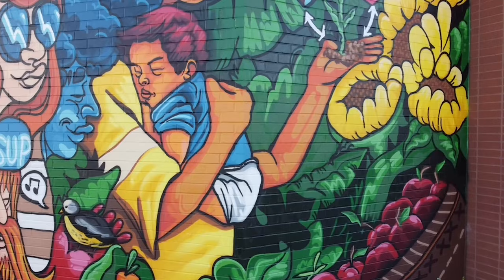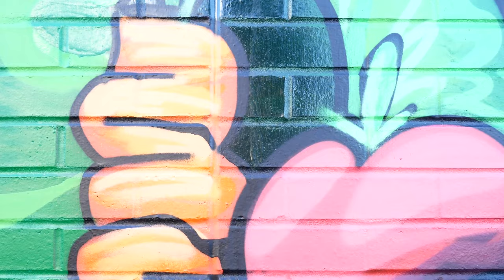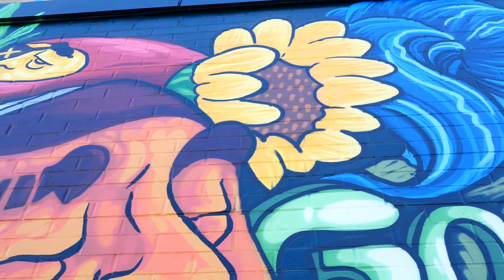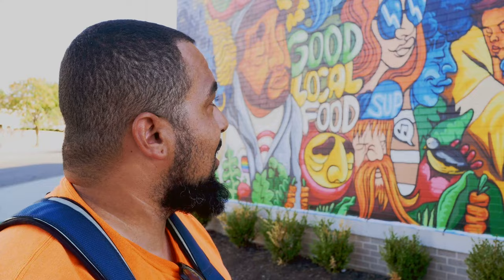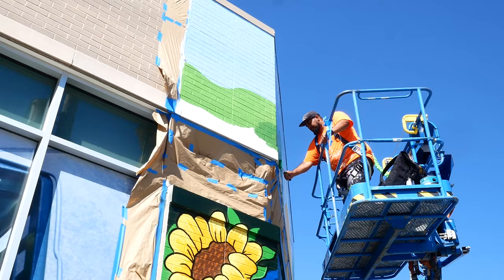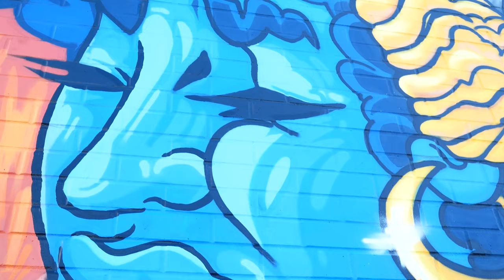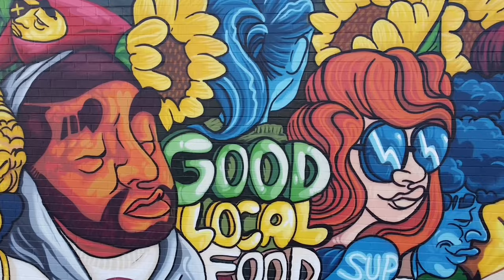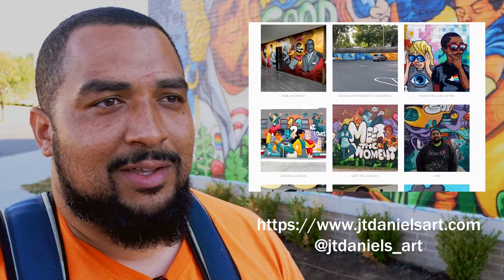JT Daniels painting the Merc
JT Daniels painting a mural for the Merc Co+OP, located at 501 minnesota ave, kansas city, KS 66101. Created 2021
video shot and produced by Matt Kleinmann